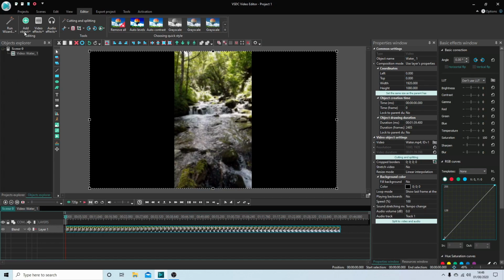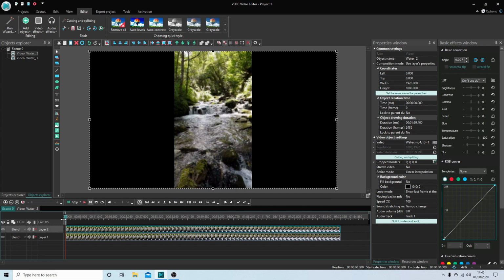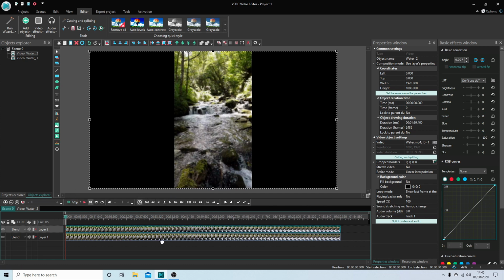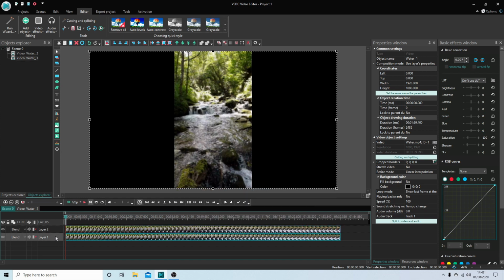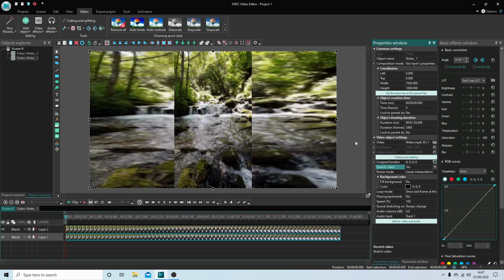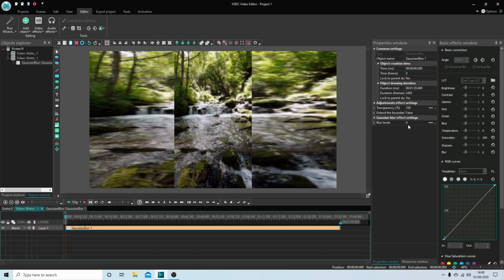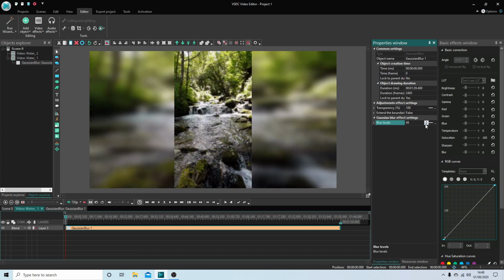VSDC Tutorial: How to Make A Vertical/Portrait Video With Blurred Background/Sides.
How to create a vertical video clip with a blurred original background.  using VSDC free video editor.

VSDC Free Video Editor is a non-linear editing (NLE) application developed by Flash-Integro, LLC. The program is capable of processing high-resolution footage including 4K UHD, 3D and VR 360-degree videos. VSDC allows for applying post production effects, live color correction, and motion tracking. It supports VirtualDub plug-ins as well as the ability to capture video from screen, record voice, save multimedia files to numerous formats including those pre-configured for publishing on Facebook, Vimeo, YouTube, Instagram, and Twitter.
 Basic video editing features
Cutting, splitting into parts, merging, trimming, cropping, rotating, flipping, playing backwards, volume changing
Resizing, quality and resolution settings
Video stabilization
Speed change
Text and subtitles insertion
Slideshow wizard offering 70+ transition effects
Snapshots
DeLogo filter automatically hiding unwanted elements in a video with a blurred or pixelated mask
360-degree video to 2D video conversion
3D video to 2D video conversion
Quick Instagram-like filters
Inpainting mask modes to help repair corrupted pieces of an image or a video.
Full-featured text editor for titles and text-related effects.
Embedded video converter supporting more than 20 formats
Built-in screen recorder
Built-in voice recorder